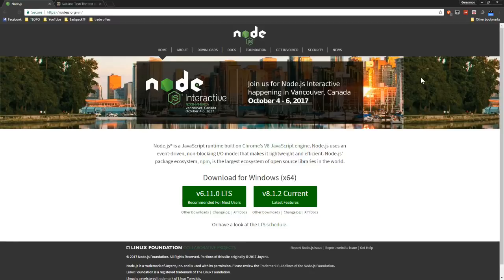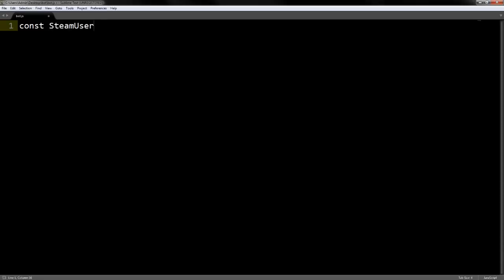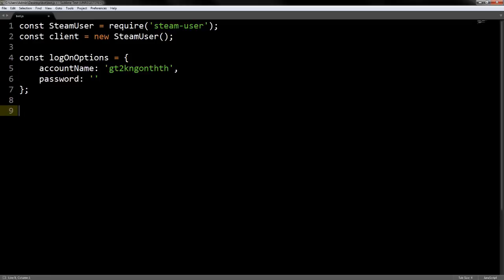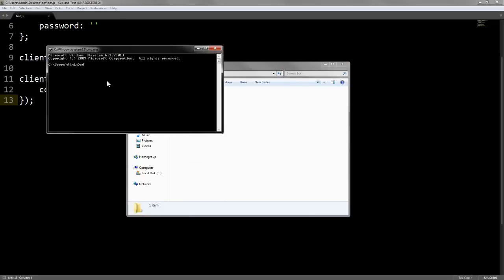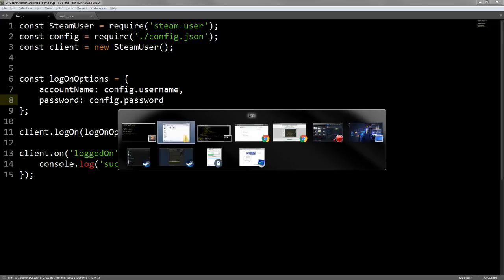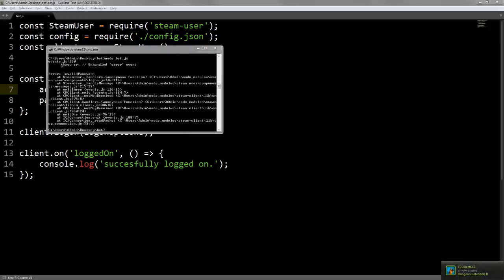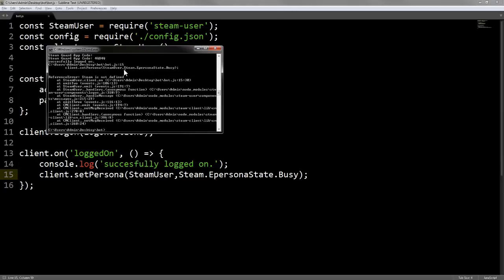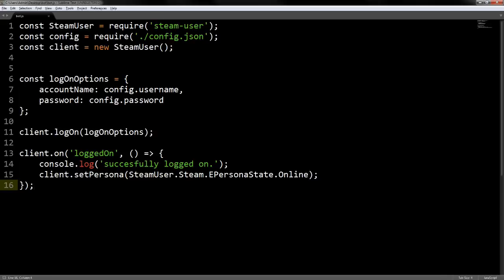How To Make a Steam Trading Bot 1The Basics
In this video series I will be showing you guys how to make a functional Steam Trading Bot.